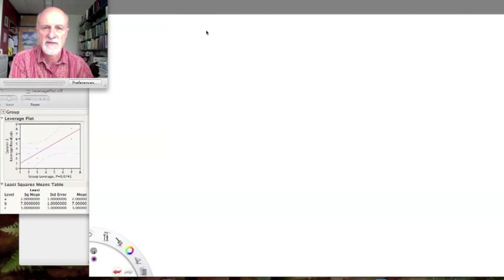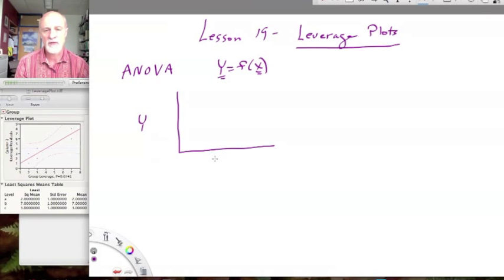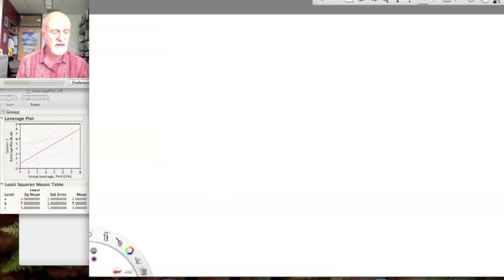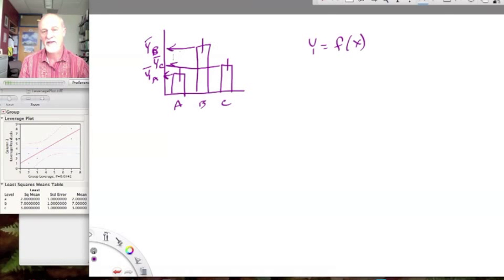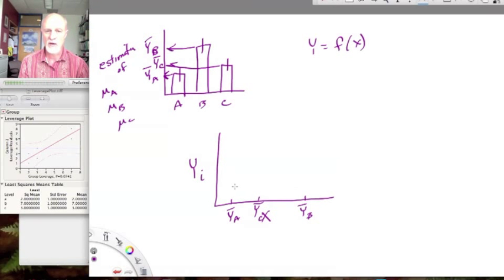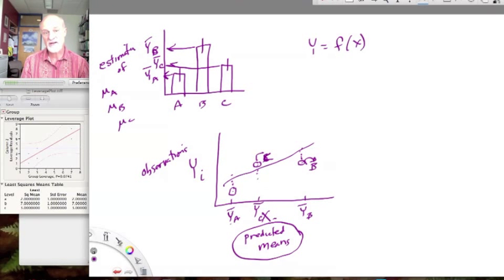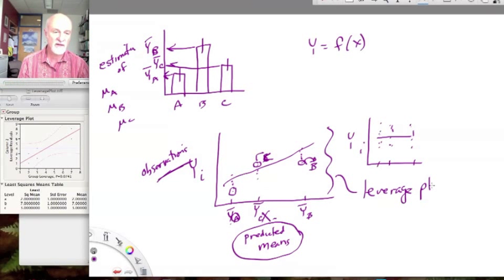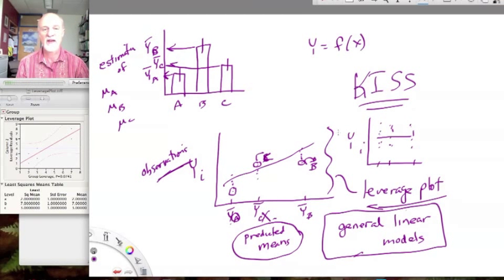Lesson19 Gaining Leverage on ANOVAs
How are differences among means equivalent to a Y=f(X) function?  Leverage plots help us see how ANOVAs fit into General Linear Models in statistics.